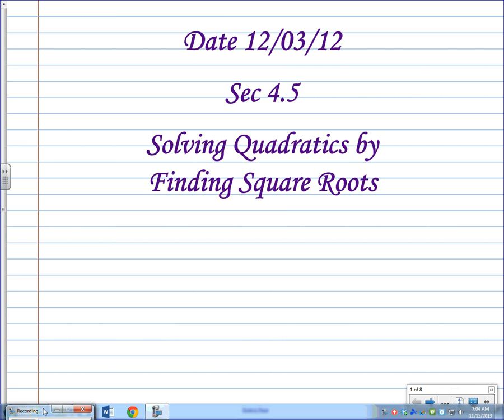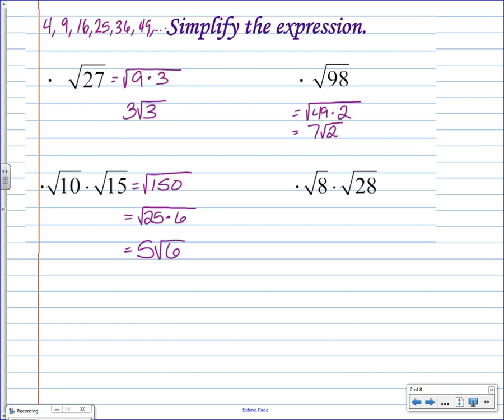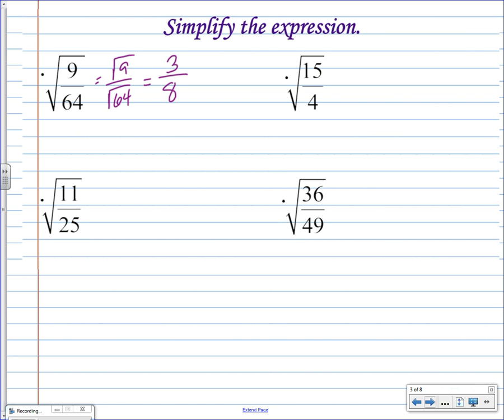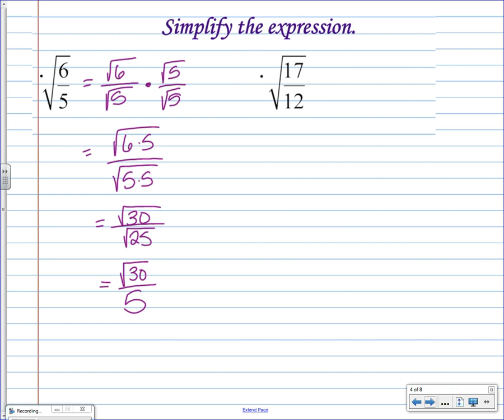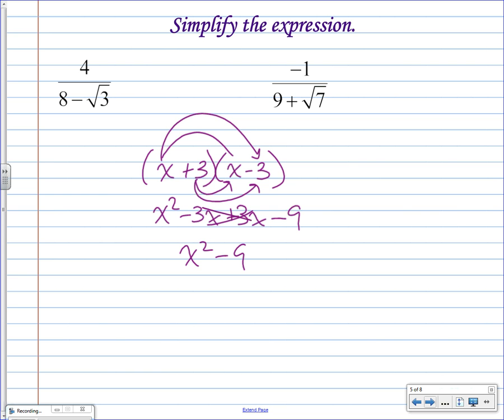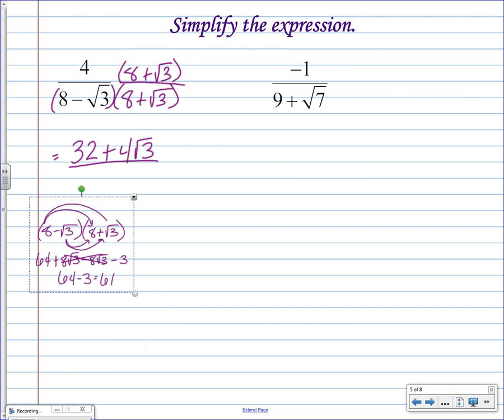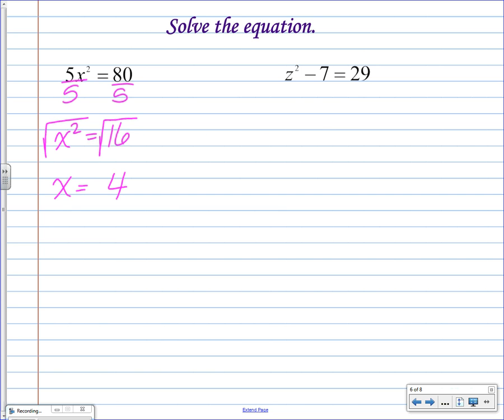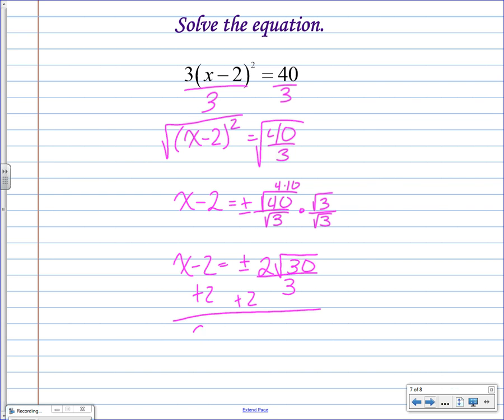Sec 4 5 Solving Quadratics by Finding Square Roots